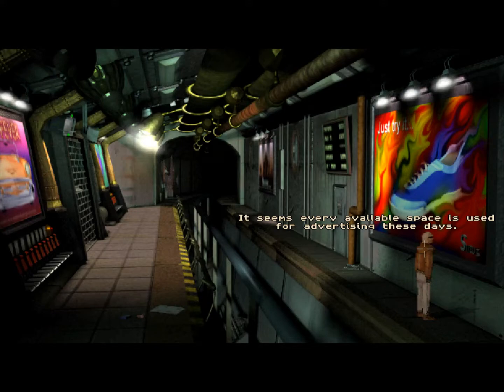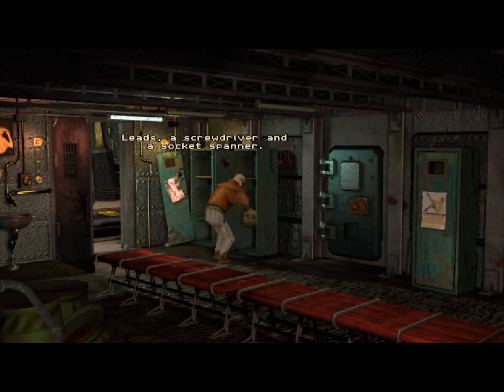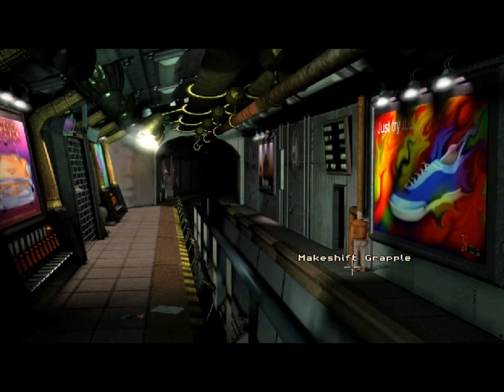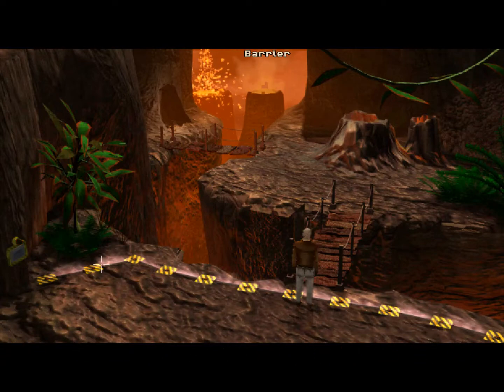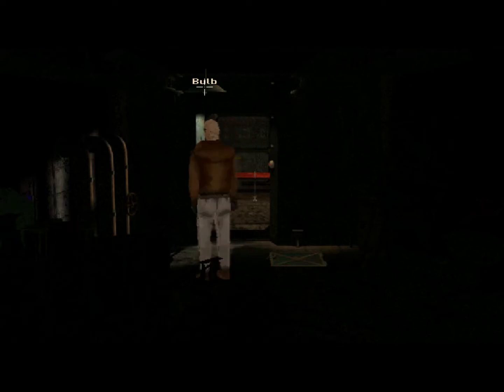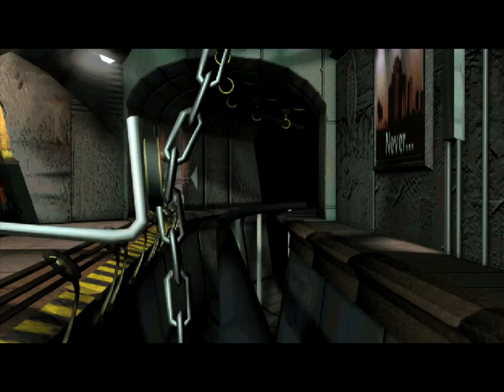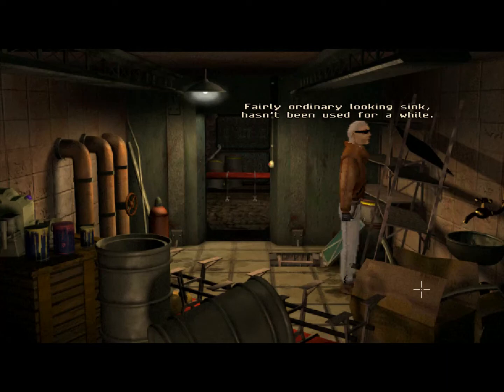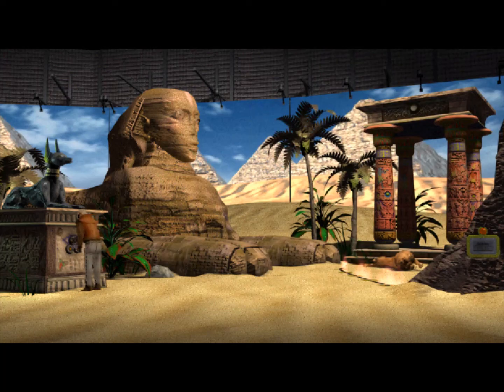Let's Play: Nightlong: Union City Conspiracy (Part 3)